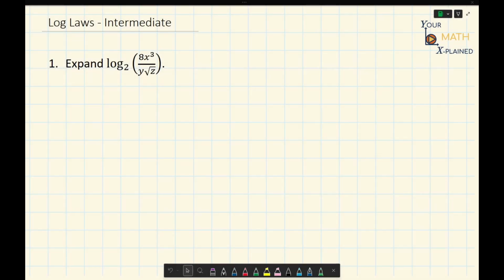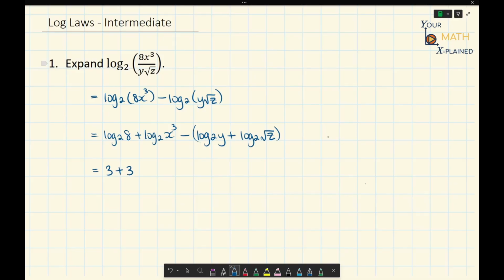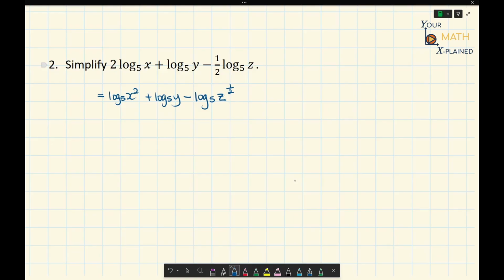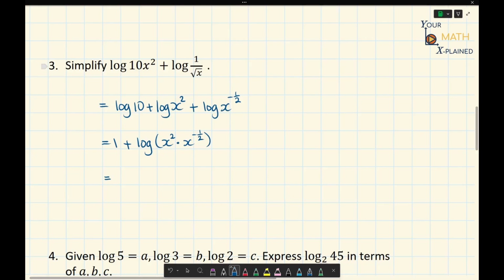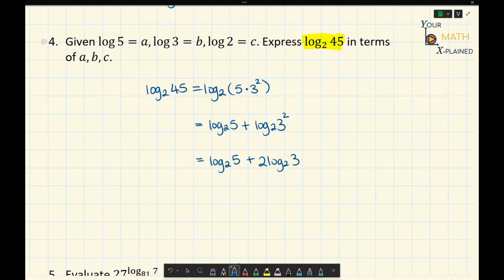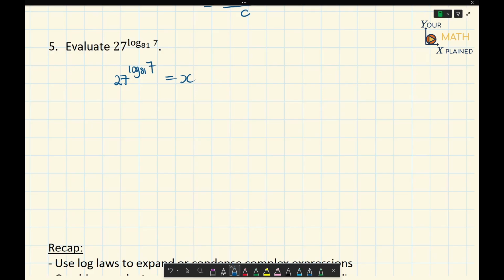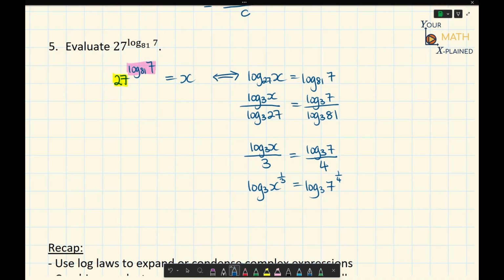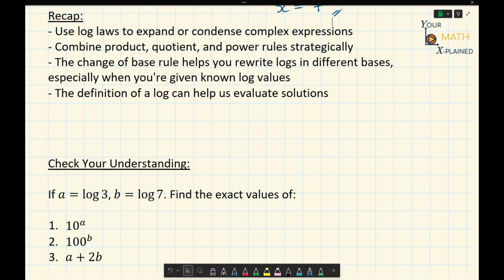Struggling with Ugly Logs? Fix Them Fast! [Intermediate]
So you know the basics of logarithms: product, quotient, power, and change of base laws. But can you actually apply them to simplify messy expressions and evaluate tricky logs without a calculator? In this video, we’ll take those log laws to the next level with intermediate problems that require combining rules, strategic thinking, and a deeper understanding of logarithms.

You’ll learn:
- How to expand and condense complicated logarithmic expressions
- How to combine multiple log rules in one problem
- How to use the change of base rule with known log values
- How to apply the definition of a log to evaluate challenging expressions

Chapters

00:00 - Intro
00:28 - Expanding Expressions with Log Laws
2:18 - Simplifying Expressions with Log Laws
3:21 - Simplifying Expressions (including numbers) with Log Laws
4:37 - Converting Answers into Specific Forms with Log Laws
6:47 - Evaluating Expressions with Log Laws
9:25 - Recap & Check Your Understanding Questions